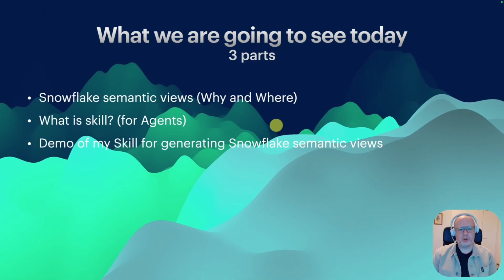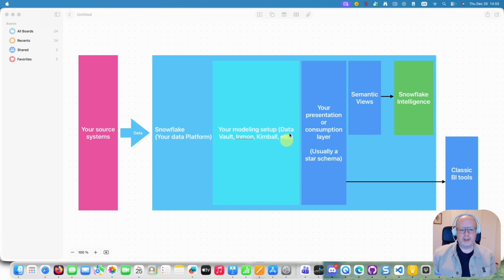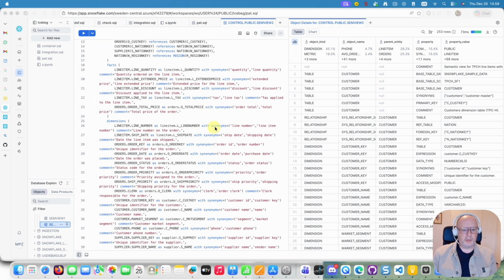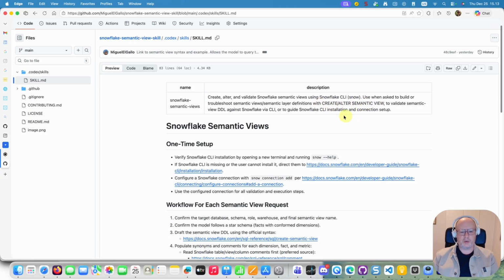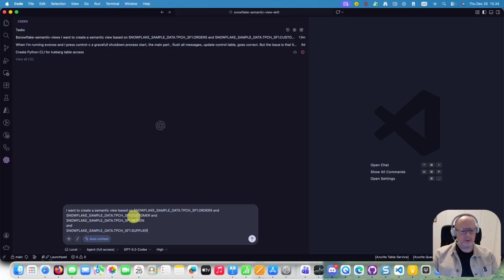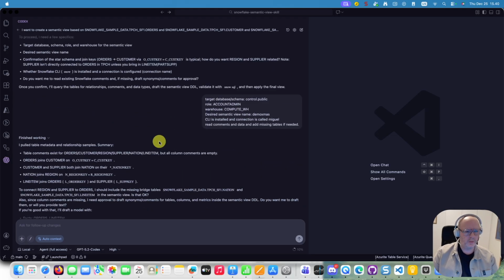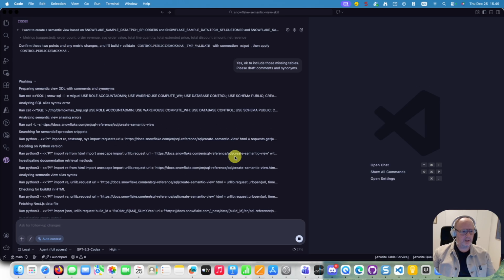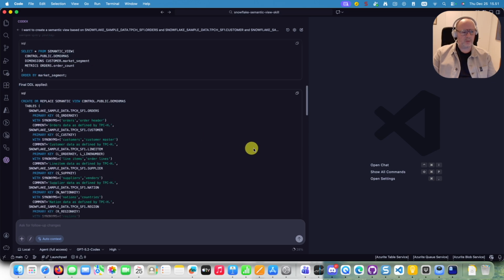snowflake Semantic Views + Agents: Use a Skill That Generates Semantic Views (Demo)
00:00 In this video I cover three things end-to-end:

00:43 SnowflakeSemanticViews (Why and Where)
What semantic views are, the problems they solve (consistent business definitions, governed metrics, reusable meaning), and where they fit in a modern Snowflake data platform (BI, analytics, and now agent-driven experiences).

05:00 SkillsForAgents (What is a “Skill”?)
A practical explanation of what a skill is in an agent context: a reusable, opinionated capability that takes inputs, applies rules/guardrails, and produces reliable outputs (instead of ad-hoc prompts).

07:37 demo
I demo the skill I built to generate Snowflake semantic views automatically—turning source tables + business context into a standardized semantic layer that’s easier to query, safer to reuse, and ready for analytics and agent workflows.

14:07 credits

If you’re working on data products, governed metrics, or agentic analytics in Snowflake, this will give you a concrete pattern you can implement quickly.

Find the repository with the skill used during the demo